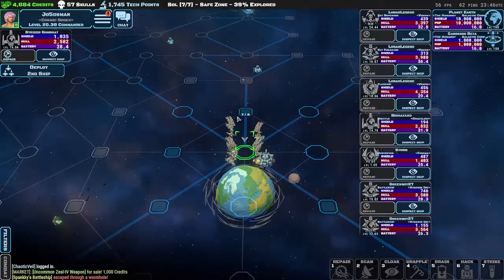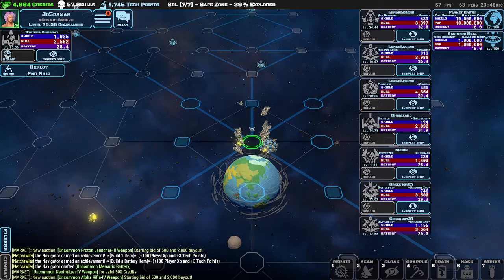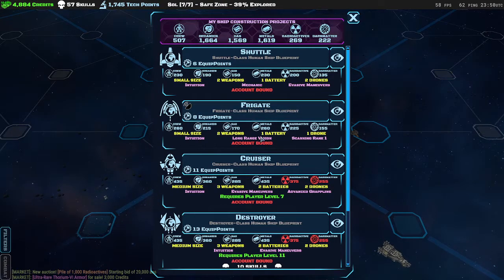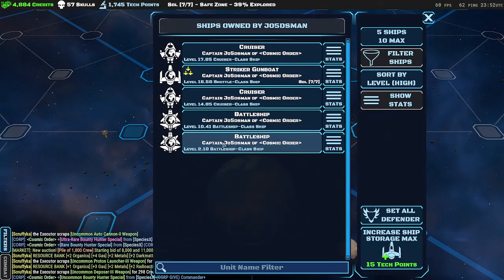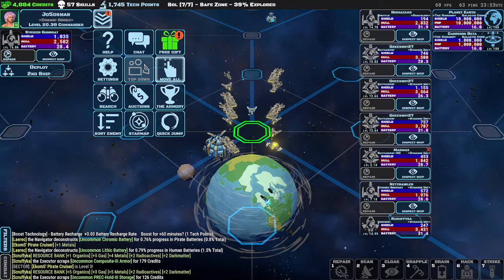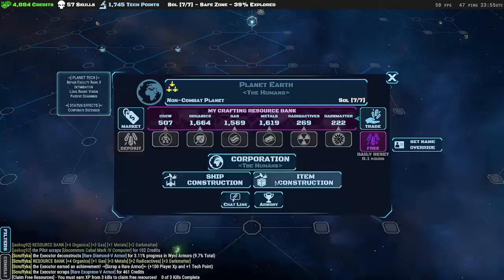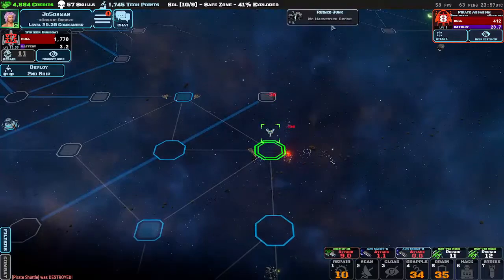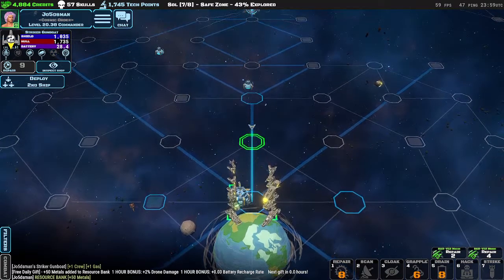The Infinite Black 2: Episode 0 How to Start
Ign: Jo5dsman
Corp: Cosmic Order